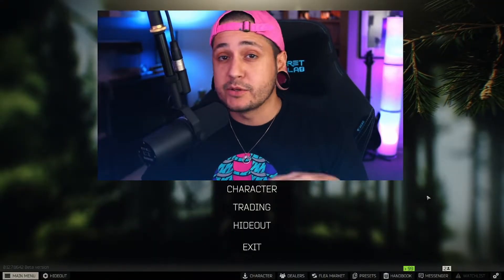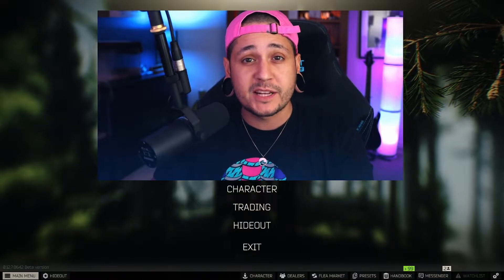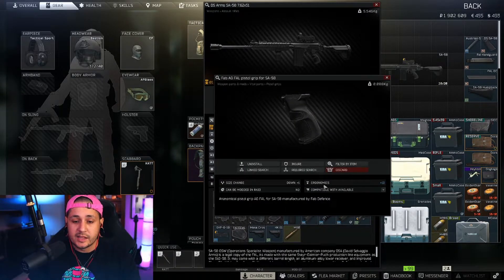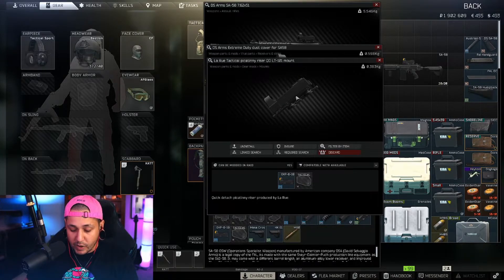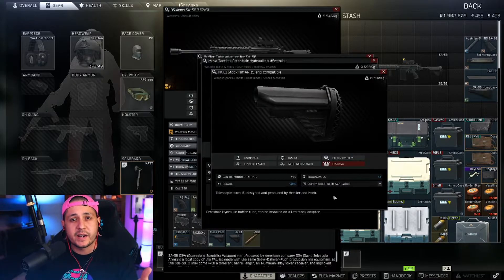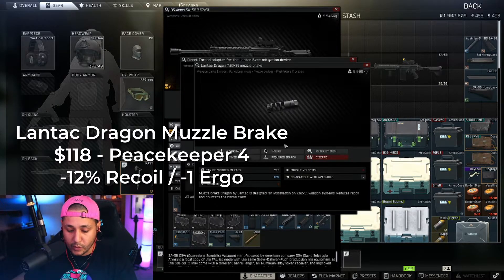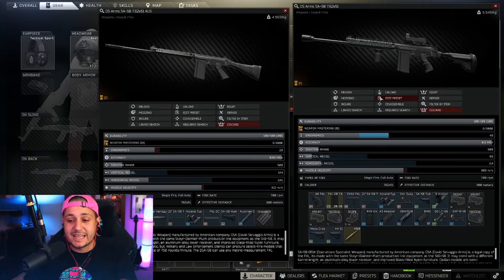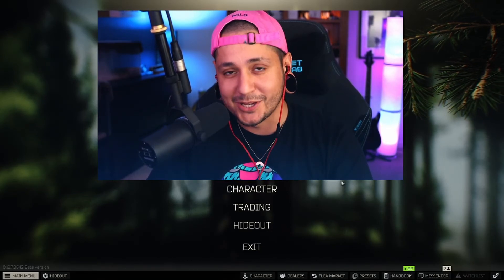BUDGET JUICE CANNON - Low Recoil SA-58 Build - Escape From Tarkov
The Budget JUICE CANNON is here!! The Low Recoil SA-58 Build you guys have been waiting for! The best part is how affordable it is and still wrecks! One of the best builds in Escape From Tarkov and I hope you enjoy it! Lemme know what builds you guys wanna see next! = ]

- Time Stamps -
2:35 - About Gun (Ergo/Recoil)
3:47 - Build Starts
10:57 - Hideout Testing
12:30 - Stock Build vs. Budget Build

You Can Find Ghost Merch at the XVLN Hideout Store!

- STREAM KITS -

- SOCIALS -

Far From Perfect, Better Than Yesterday.
2 Corinthians 5:17